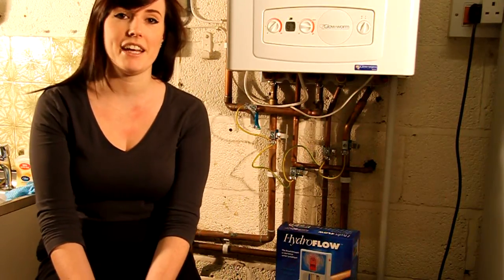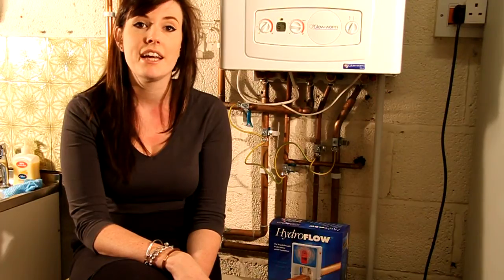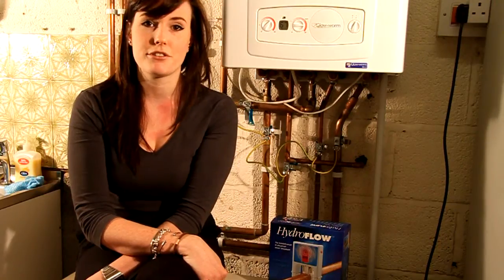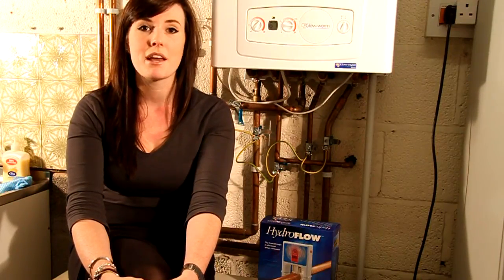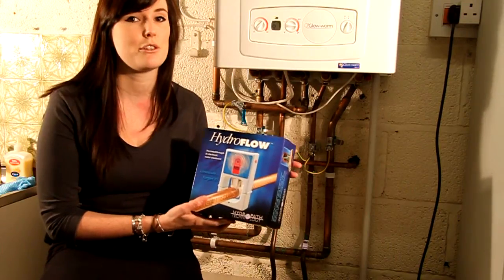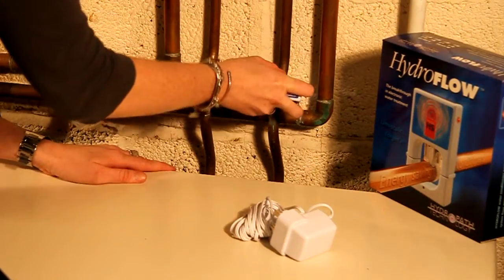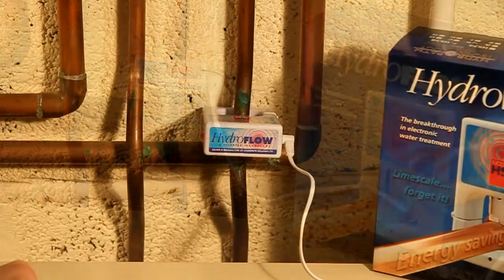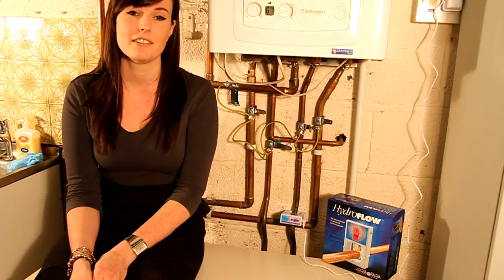Preventing and treating limescale with the Hydroflow water conditioning system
Explanation of the Hydroflow water treatment system and demonstration of how to attach it.